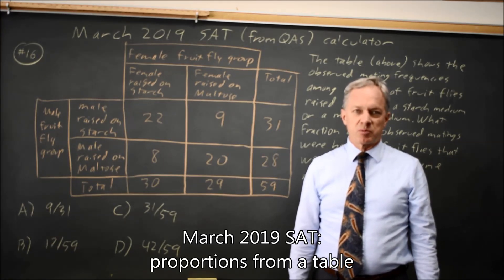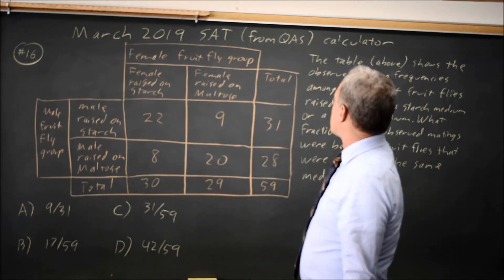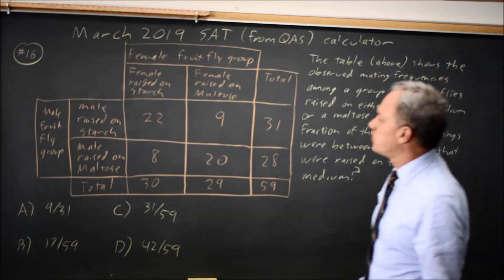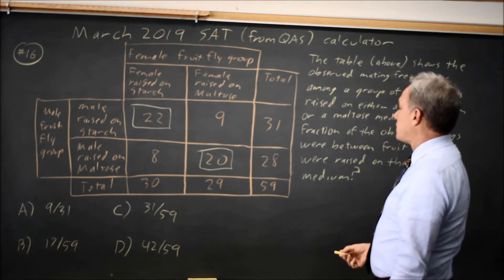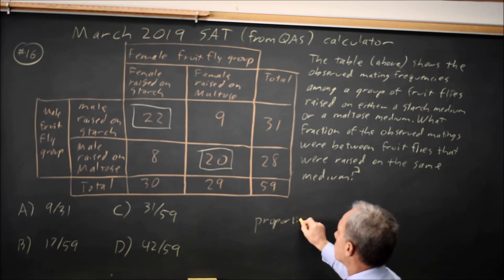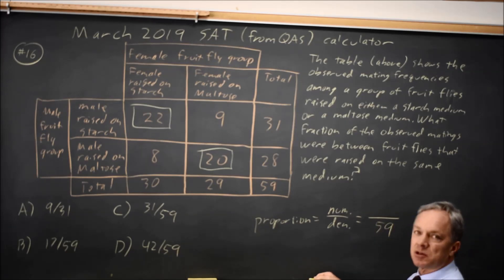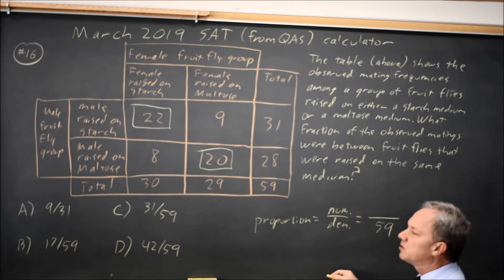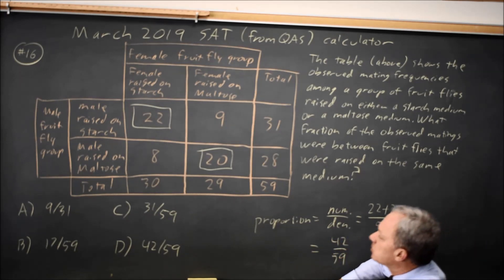SAT March 2019: probabilities from a table - question #4-16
The table above shows the observed mating frequencies among a group of fruit flies raised on either a starch medium or a maltose medium. What fraction of the observed matings were between fruit flies that were raised on the same medium?
A. 9/31
B. 17/59
C. 31/59
D. 42/59